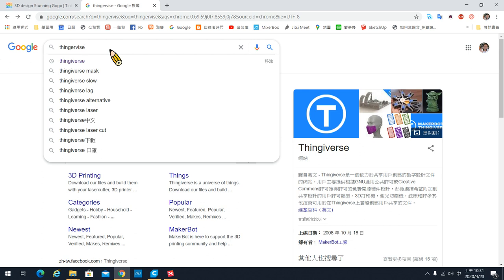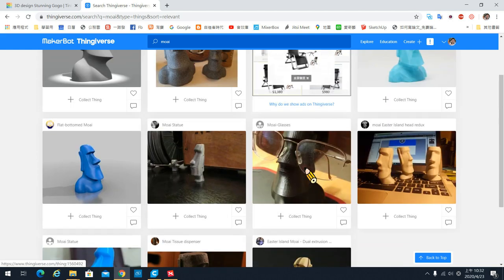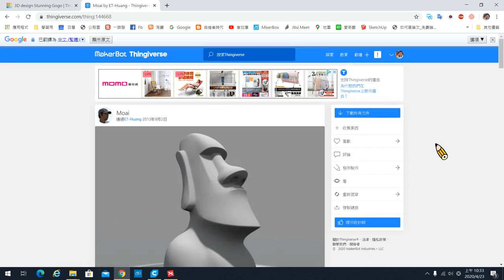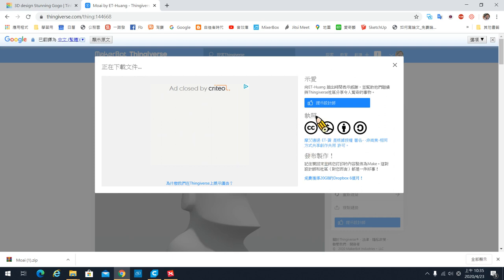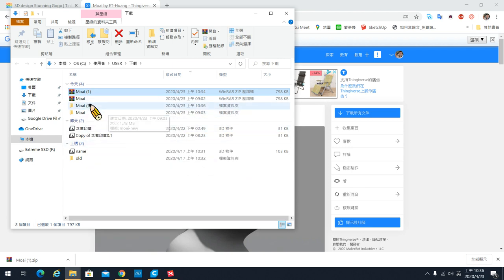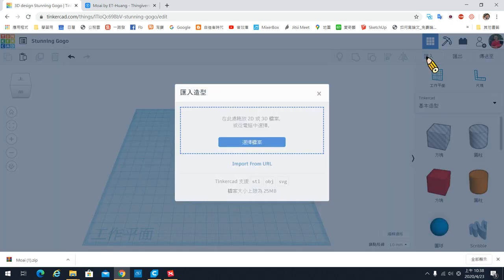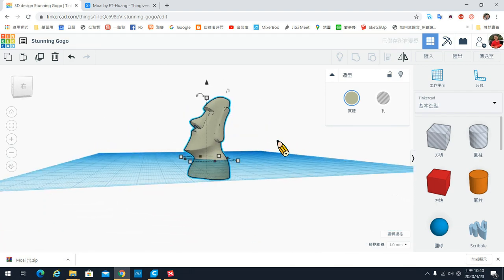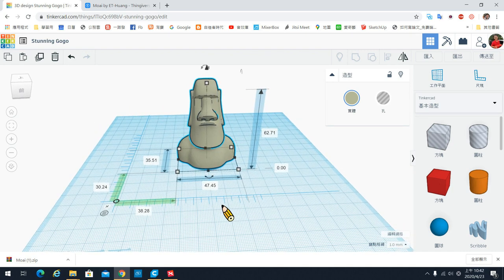4-109-創客3D-03-B 頭髮物件繪圖設計(上)